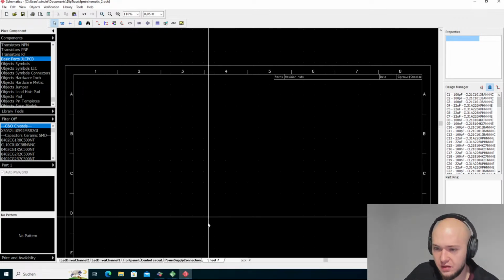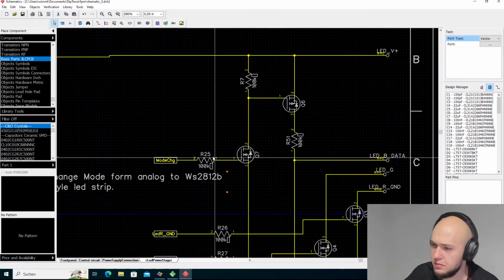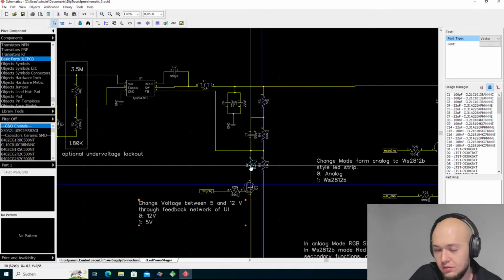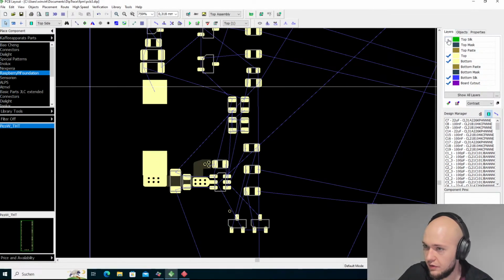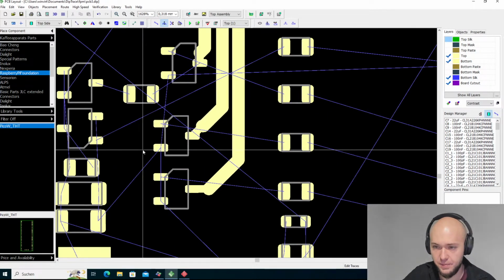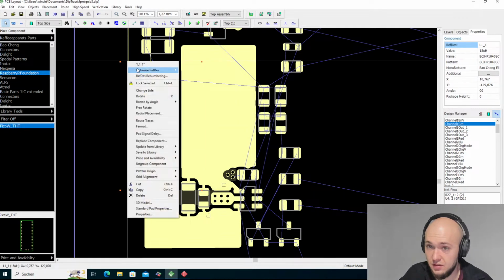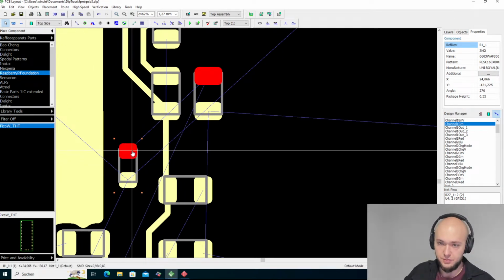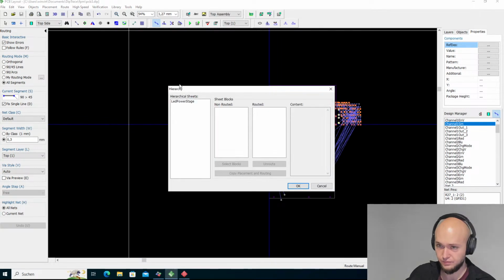Schematic refactor with Diptrace hierachys - Fun Project Monday #17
Mostly not on Mondays.

In this Stream WE will design an electronic device from the ground up.
Relax and bring yourself into our enjoyable discussion via chat.

You participate. We go through every design step and bring a new product or device.